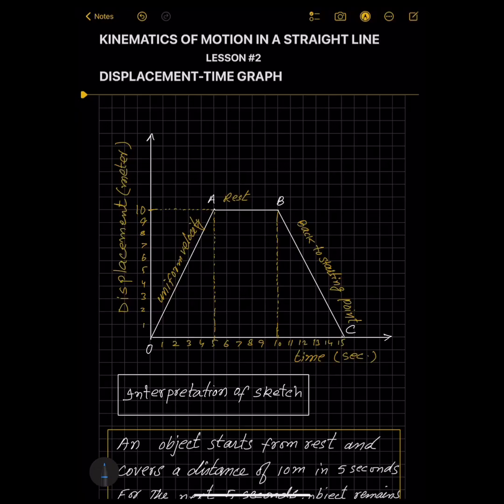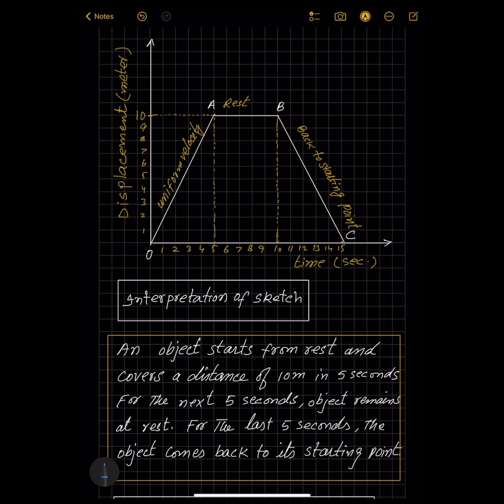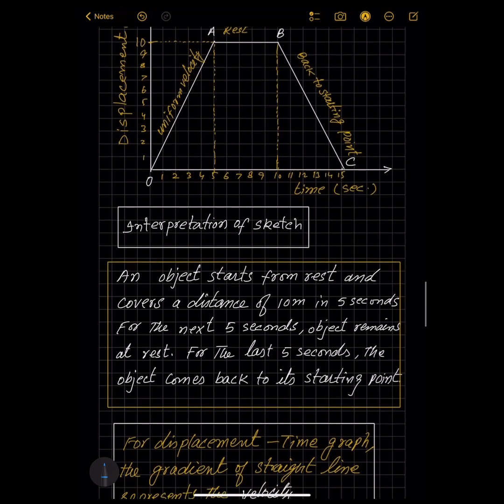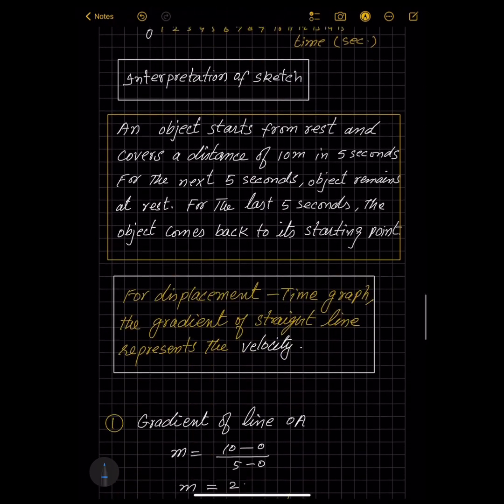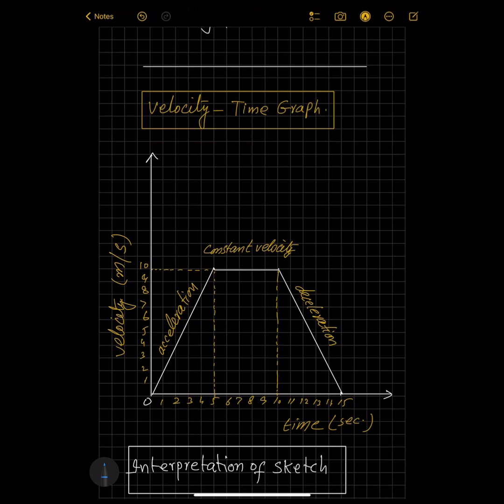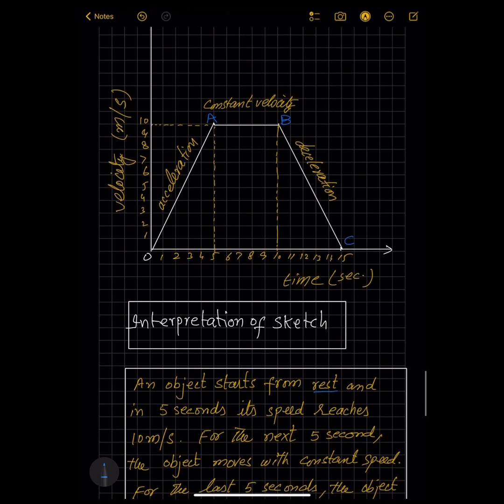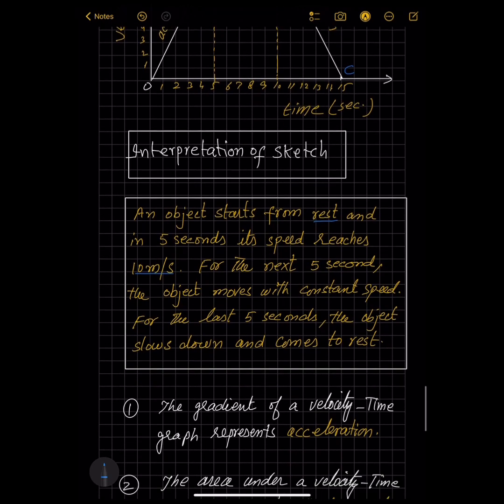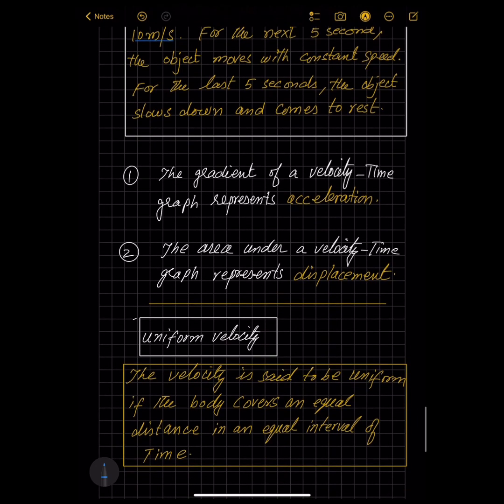MECHANICS ( KINEMATICS ) A-LEVEL MATHS P4 | QUICK LEARNING NOTES ( FOR BEGINNERS ) Lesson 2